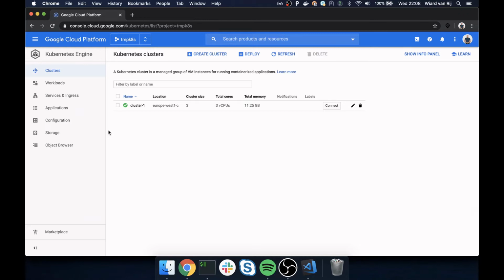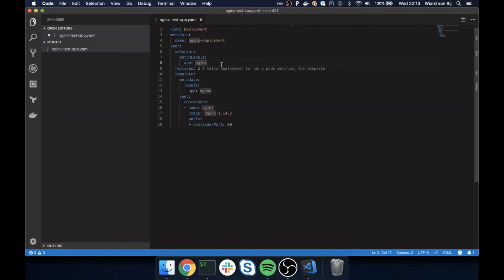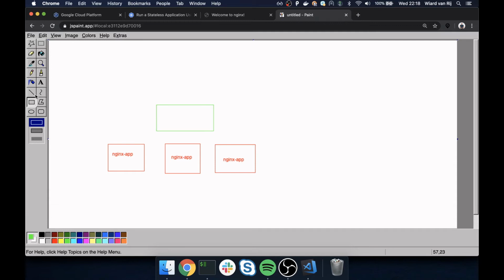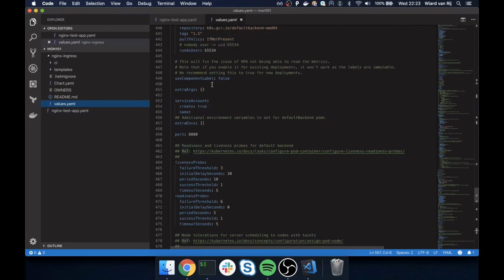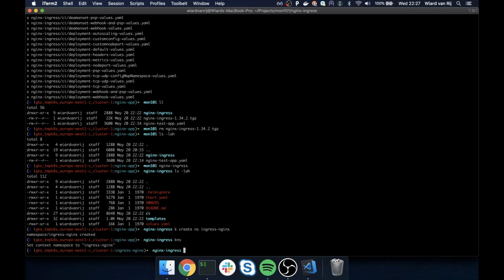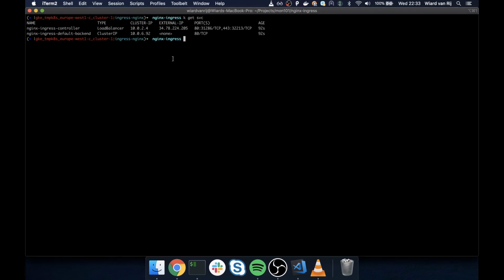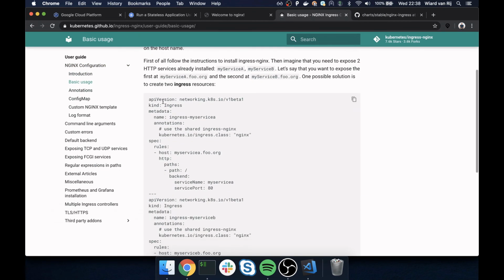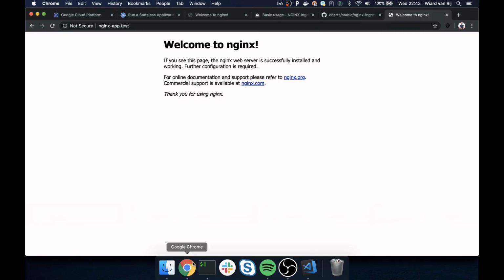part 1: Nginx Ingress, Services, helm - Series: A basic cluster setup in Kubernetes with monitoring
This is the first video in a series for having a somewhat decent cluster setup containing: Nginx ingress, Cert-manager (Let's Encrypt), Prometheus, and Grafana. Feel free to post comments on what I should include in my next videos!

In this video, we went over the details of creating Services and Ingresses. Showing the why's and how's.

I'm a developer and not a streamer/movie creator. Therefore my video's are near "as is". I also intend to hardly prepare any materials. I believe most of us work is done ad-hoc with the help of Google, Readme, and whatnot. I hope it gives some insights into how I normally do my stuff, rather than giving some "fake" view.  Of course, I sometimes prepare a few parts.